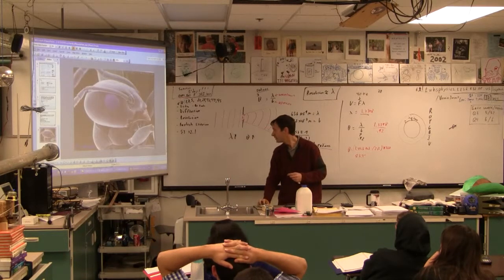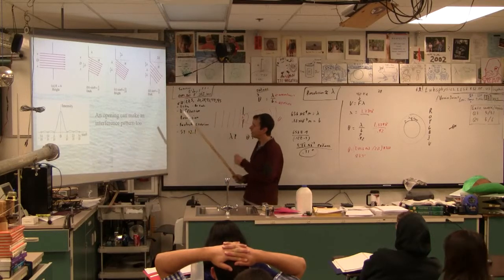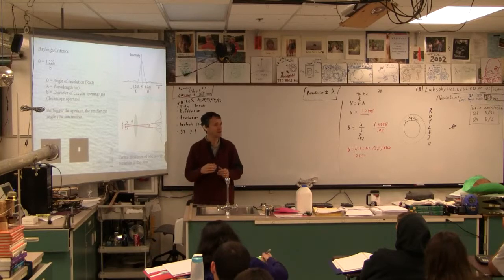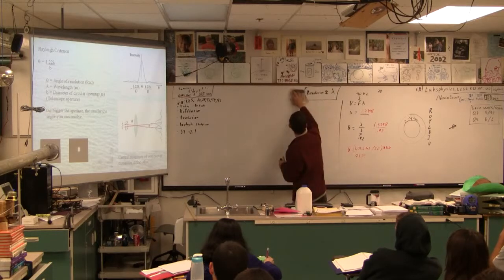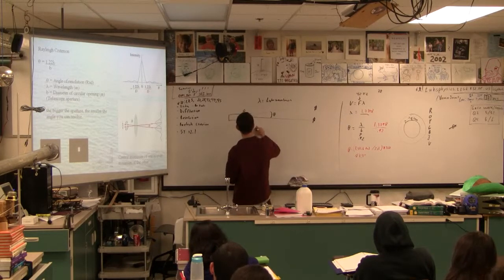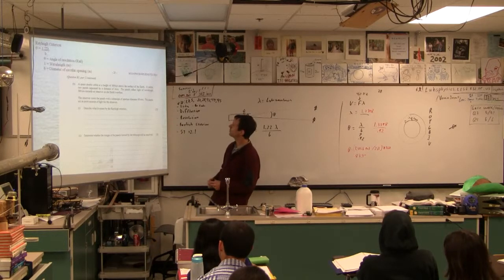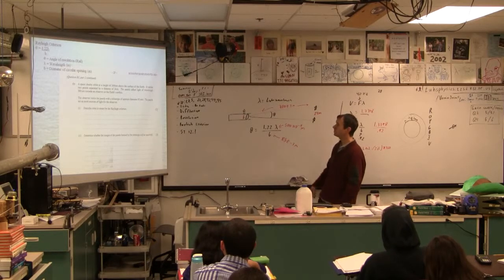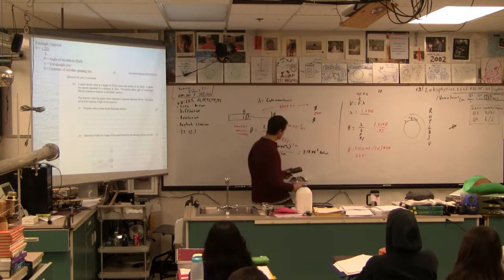IBI 11-09 Diffraction, Resolution and Rayleigh (3/4)